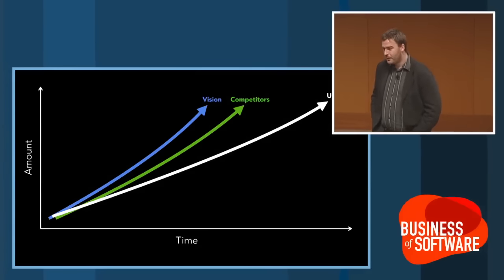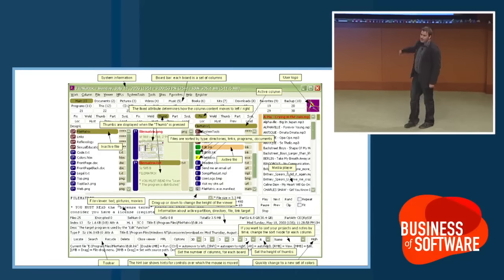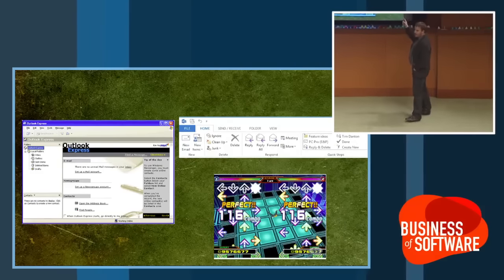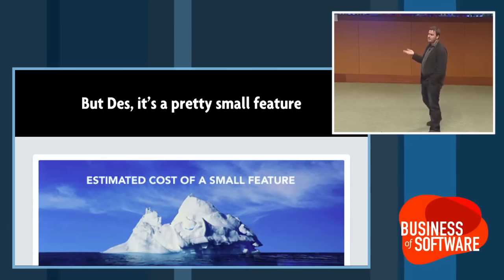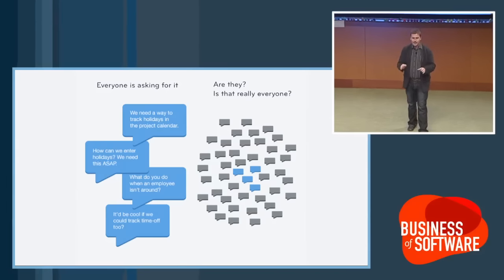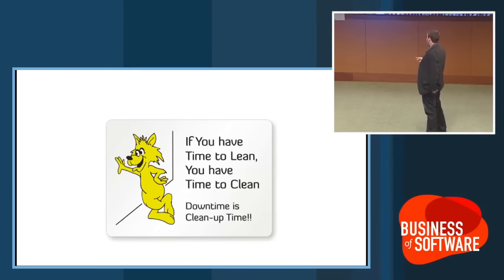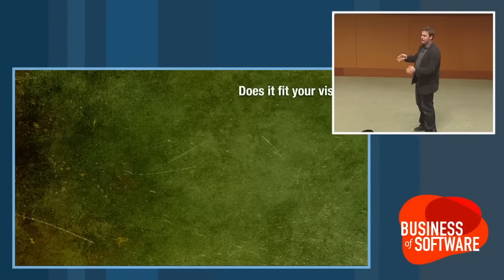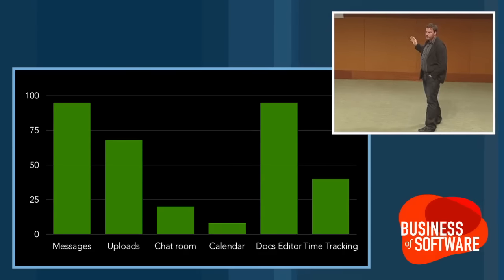Product Strategy is About Saying No - Des Traynor - Business of Software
Intercom's Des Traynor at Business of Software Conference 2013, Boston, MA talking about why Product strategy is mostly about saying no. Funny, thought provoking and actionable.